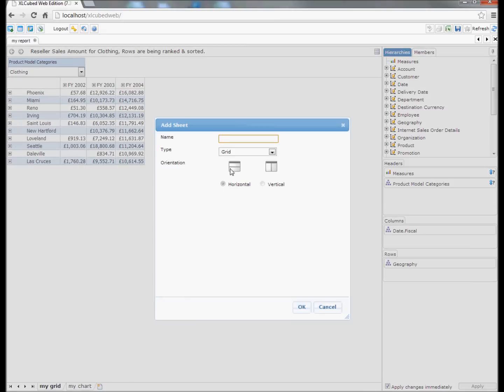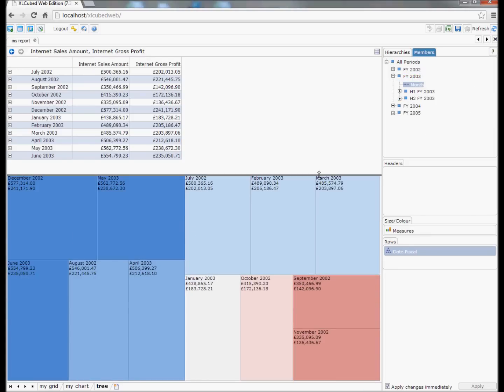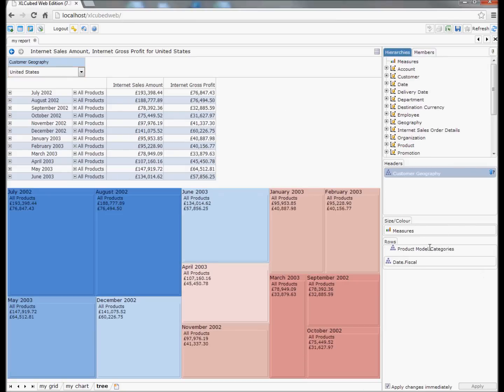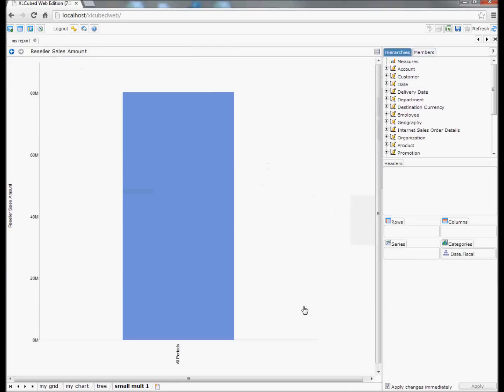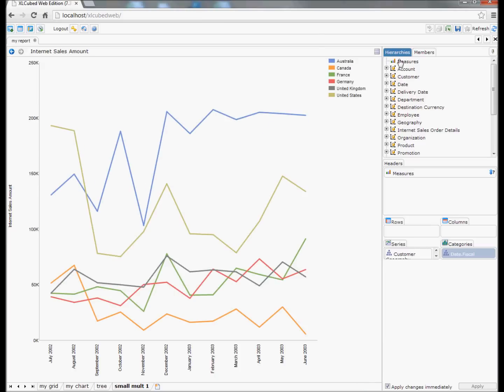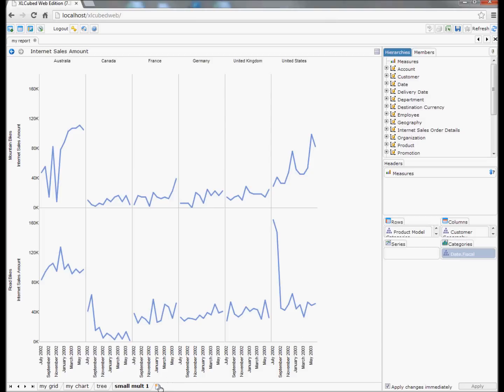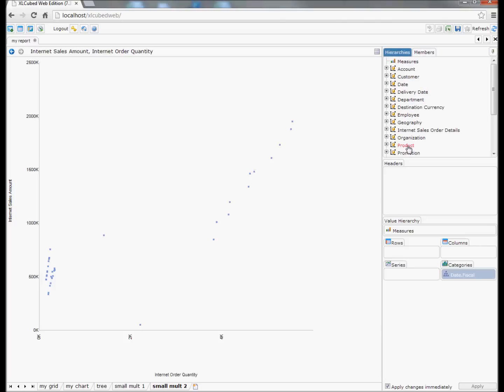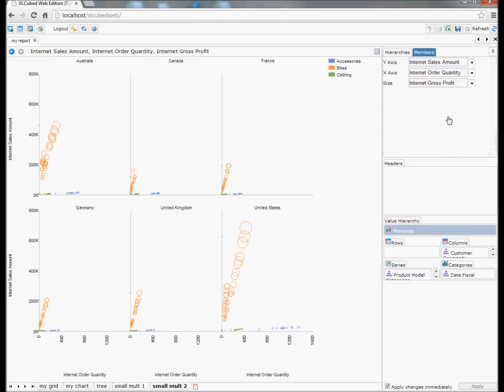v7.5 Web Analytics Visualisation